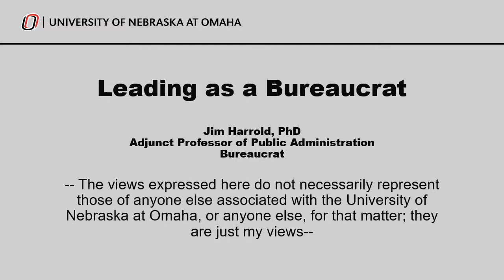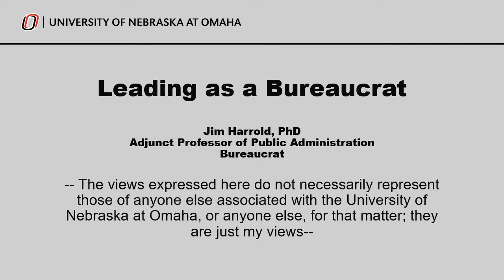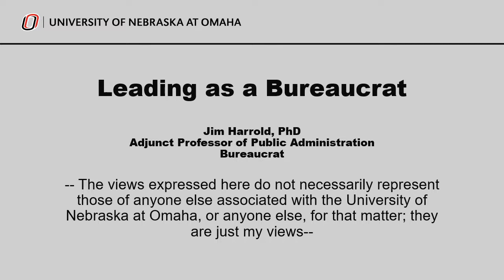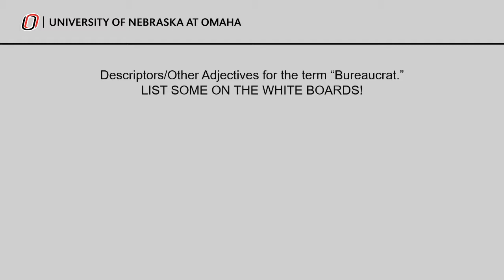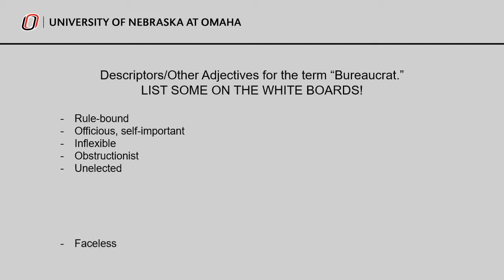Concluding Lecture Fall 2018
PA 8050 Foundations of Public Administration, University of Nebraska at Omaha, Fall 2018. Concluding Lecture. Professor Jim Harrold.